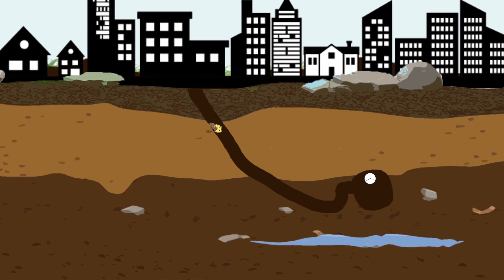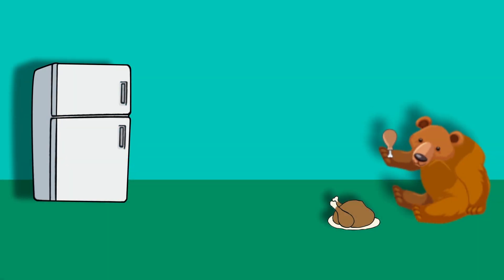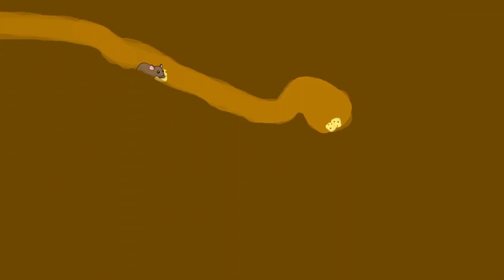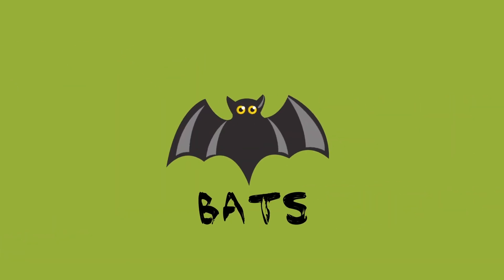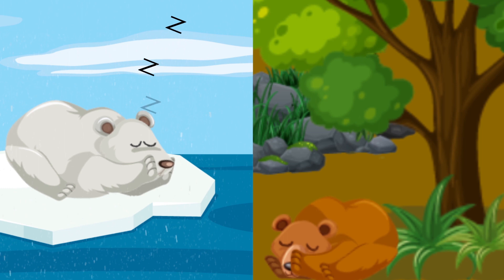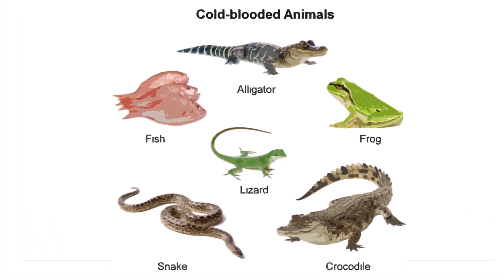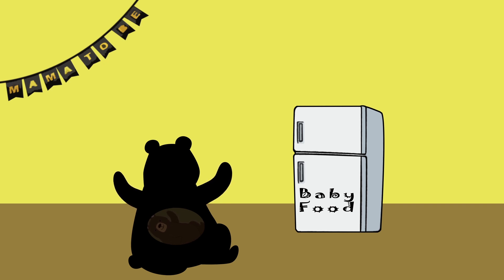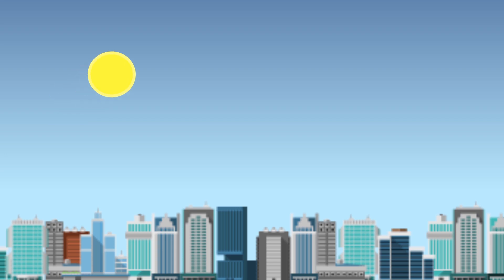HIBERNATION | The Open Book | Education Videos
TheOpenBook.in is a platform for students and teachers to get education materials. We have more than 2000 of worksheets and more than 100 of videos. We publish monthly 8 videos in youtube.

Hibernation is basically an adaptability technique used by animals to conserve them when the going is bad. In this video we shall look at hibernating patterns and interesting facts related to it.
 In scientific terms hibernation is defined as a state of inactivity and metabolic depression in endotherms. Hibernation refers to a season of heterothermy characterized by low body temperature, slow breathing and heart rate, and low metabolic rate.
   Why do animals hibernate?  It is perhaps the most fascinating survival instinct in animals who realise they need to conserve their energy when availability of food is poor.
 How do they do this?  Some animals eat large amounts of food in the months prior to hibernation and this turns into fat to see through the winter months. Others gather food and keep it in their dens and access it during the hibernation period.
 The methods of hibernation are as varied as there are species of animals. Actually true hibernation is only among warm blooded animals.
In true hibernation, the animal’s body temperature drops drastically, and its breathing, respiration, heart and metabolic rates decline. A distinguishing characteristic of a true hibernator is that its body temperature drops to a level nearly as low as the ambient temperature.
True hibernators include ground squirrels, woodchucks, bats, lemurs, European hedgehogs and white-tailed prairie dogs.
 A classic hibernator is a bat who seems dead during the period of hibernation as the heart beat has slowed down very much.
 Some hibernations last only a few weeks while others last as long as six months. The bear is not considered a true hibernator as it is easy to wake it up exception being the bears in the Polar Regions.
 We have often heard of birds hibernating but the truth is that the only bird that hibernates is the poorwills of Northern Australia who go to Mexico. Some birds hibernate by hiding behind rocks as in southern US.
 Cold blooded animals do not hibernate as their body is acclimatised to the cold. We do see them being inactive during the winter months.
 Hibernating is very different from rest. A long period of inactivity is akin to paralysis.
Hibernation is not only in winter it can happen in the summer too when in some tropical areas there is dearth of food for the animals. This is termed as estivation.
 Even fish hibernate. Basically hibernation is extended torpor. Pregnant animals like the bear give birth during hibernation and nurse their young ones with the reserves of food they have kept as store.
Seth Donahue, a biomedical engineer at Colorado State University, suspects that the parathyroid hormone, which regulates calcium uptake, helps maintain bone density. He is currently testing the hormone on human bone cells in his lab.
Hibernation is probably not in the cards for people. But Donahue’s research could lead to new treatments for spinal fractures and osteoporosis.
 Indeed Hibernation is unique natural panacea for all.